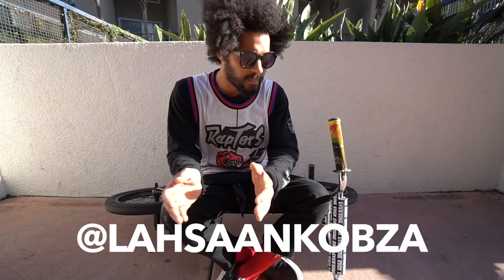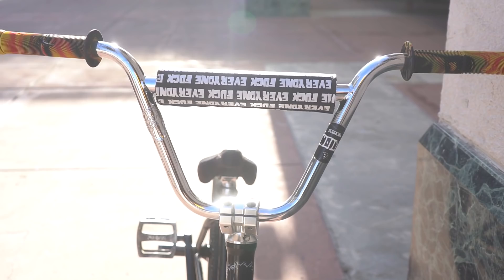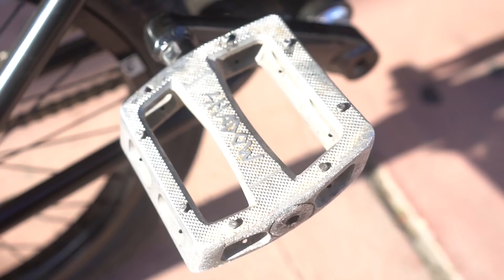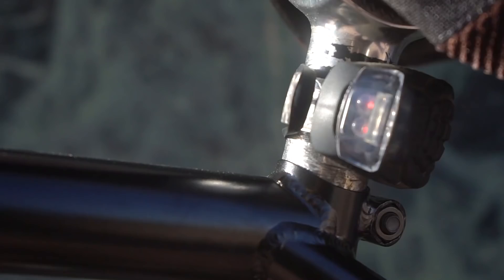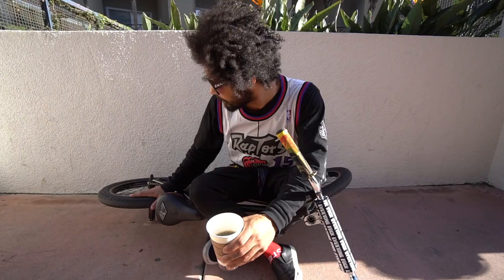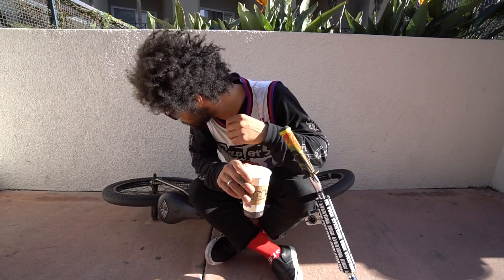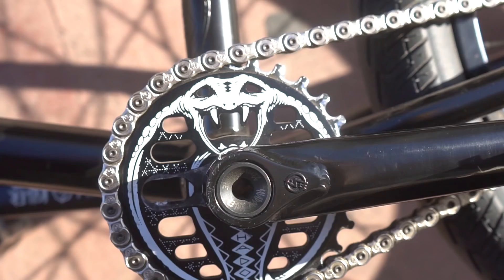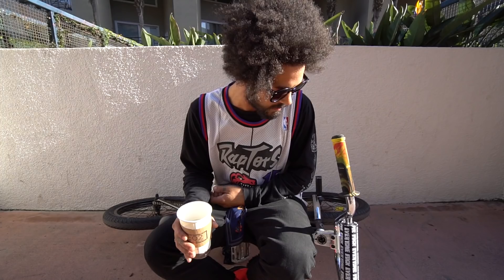SUBROSA x SHADOW CONSPIRACY PRO LAHSAAN KOBZA BIKE CHECK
Lahsaan Kobza gives you a run down of his Subrosa x the shadow conspiracy bike.

BMX T SHIRTS. FREE STICKERS WITH EVERY ORDER